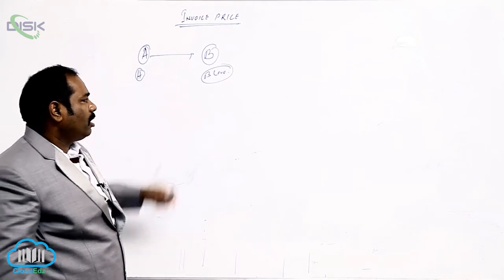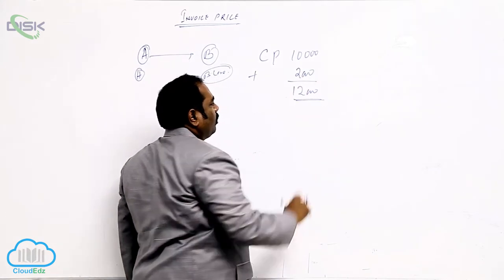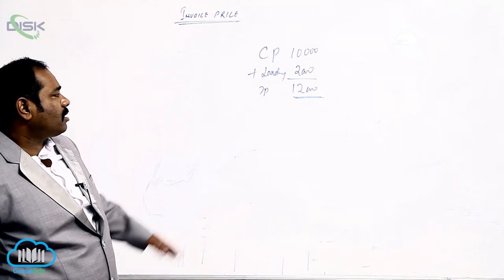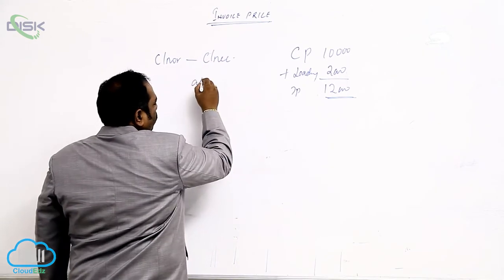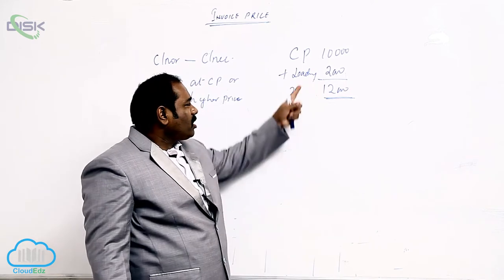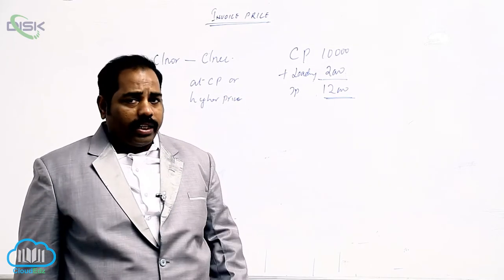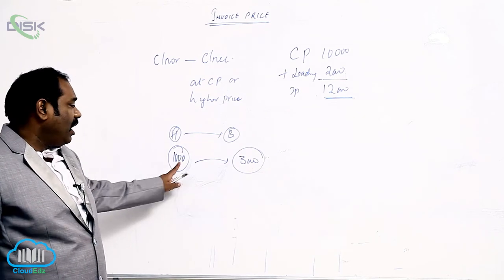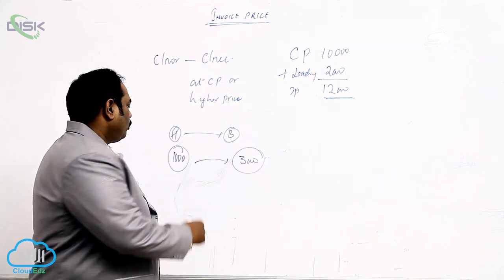Meaning and Need for Consignment || Invoice Pricing 1 || Disk Telangana